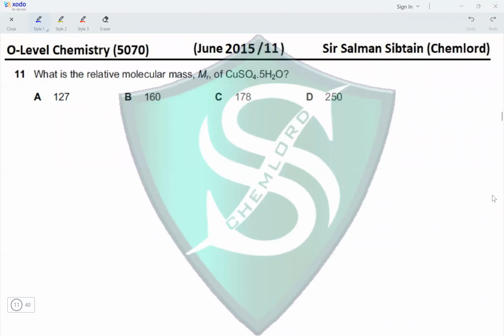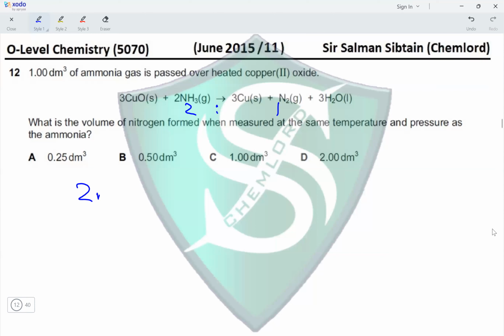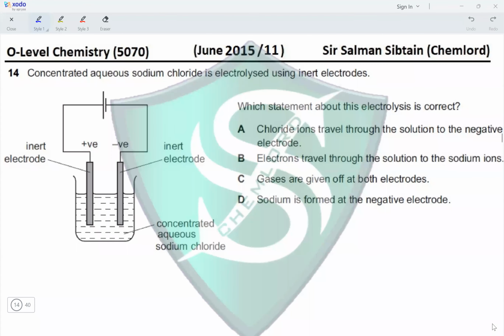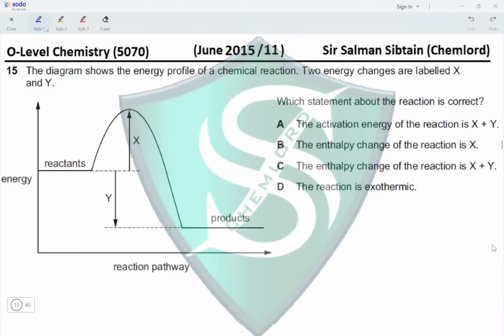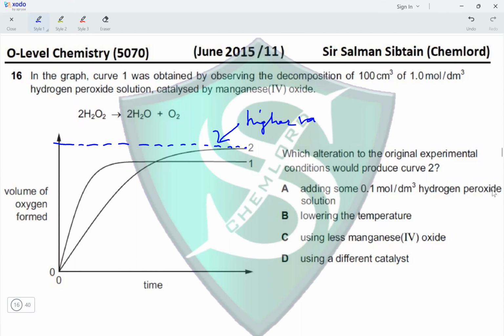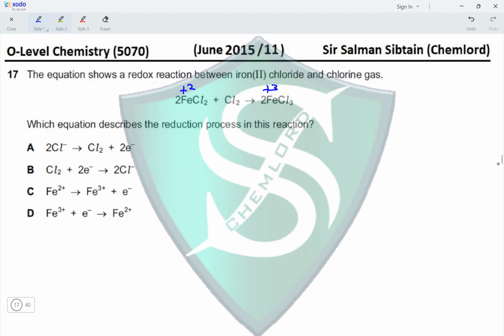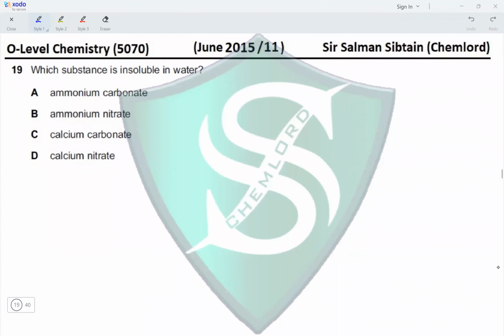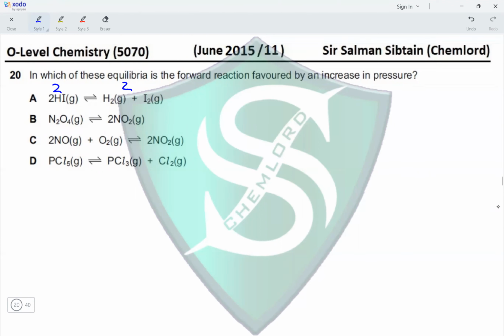(O-Level Chemistry) - 5070 - Paper 11 - June 2015 - (Part 2 of 4)